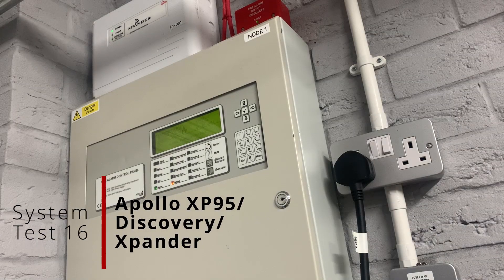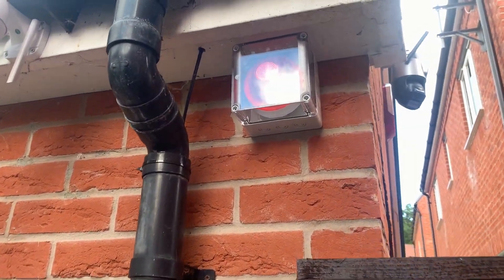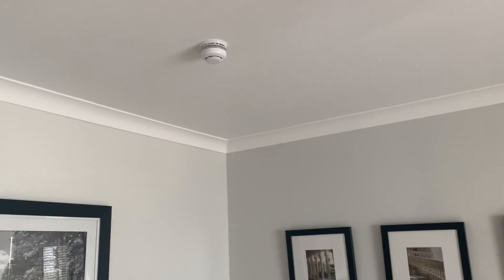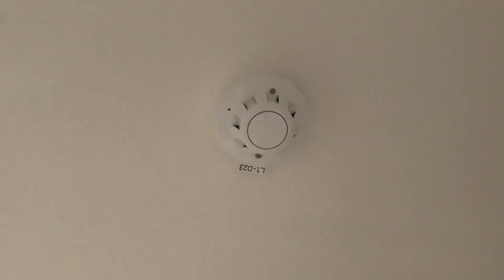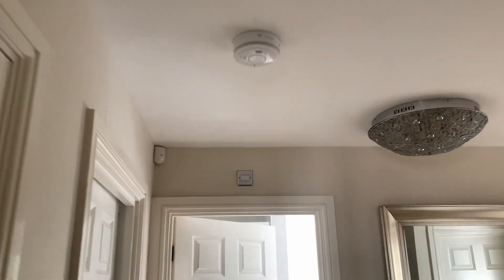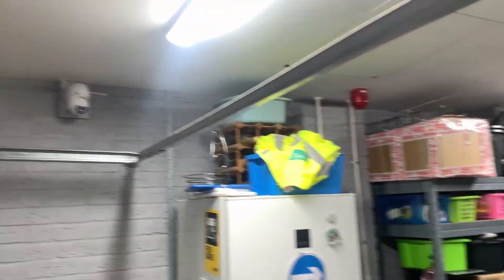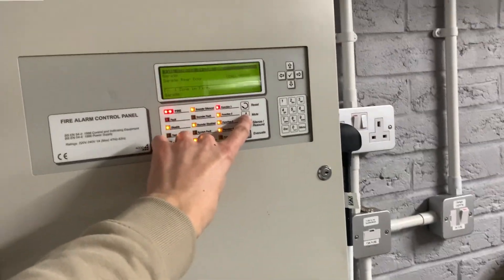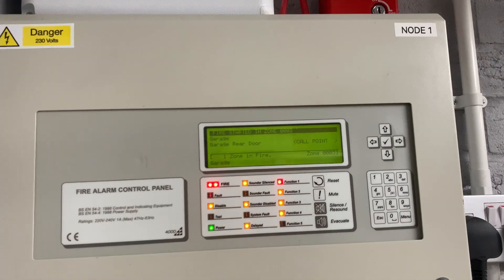Apollo XP95/Xpander House System Test 16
In this test I will be showing the brand new downstairs expansion, and the other changes to the system.

Chapters:
0:00 Start
0:45 System Changes
4:11 Test of Optical Smoke
6:46 Test of Optical Smoke 2
8:30 Garage Call Point
9:23 Garage Heat Test
10:33 Ending

© FireSafetyTech17 (2024)